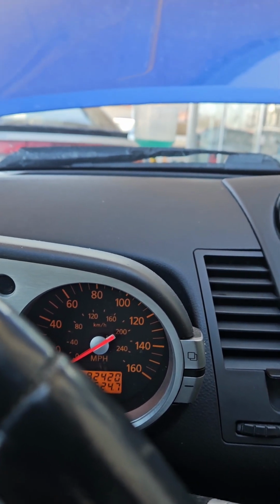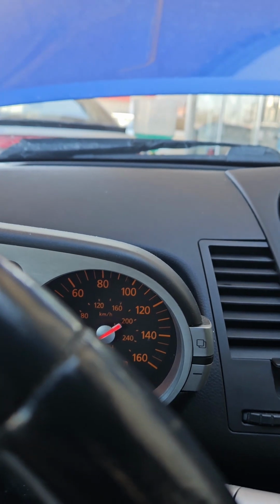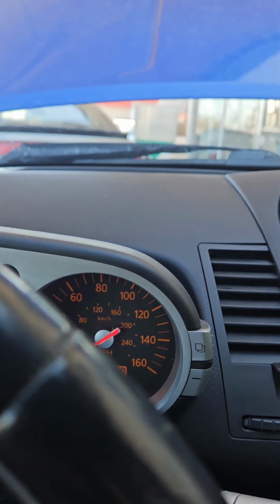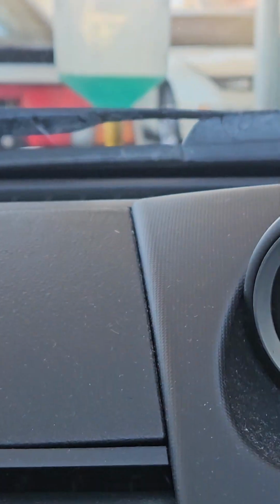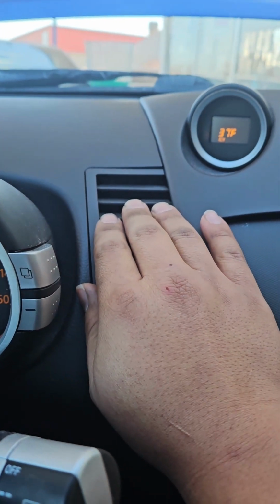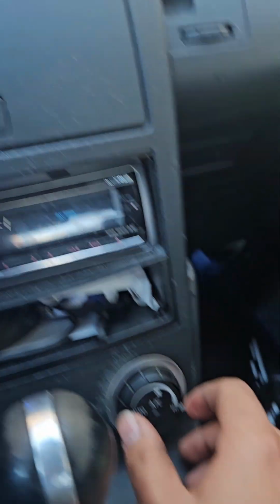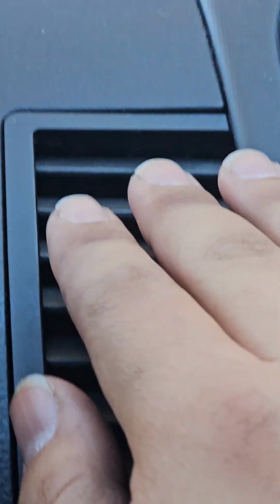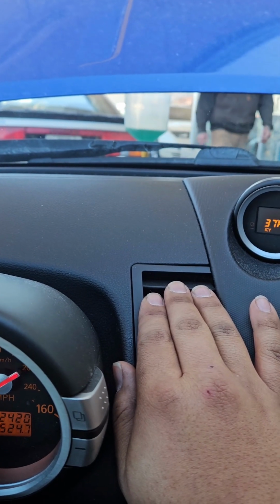Tip on how to bleed coolant on a 350z/G35 using the Lisle Corp Funnel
Just how we bleed the coolant on these cars which people struggle with